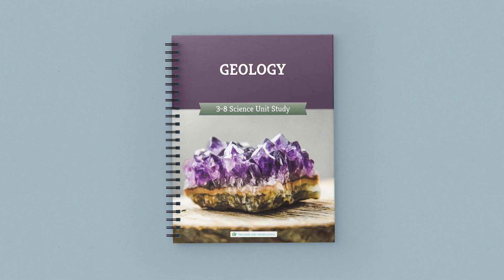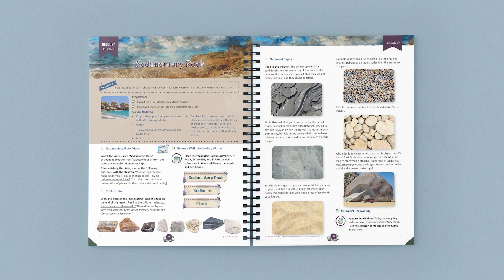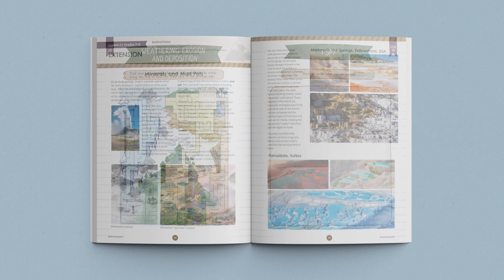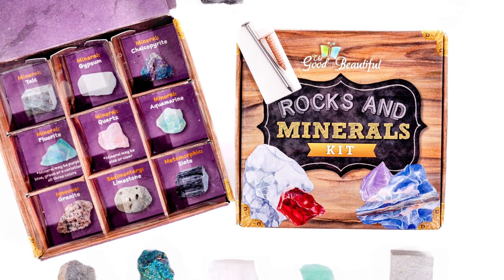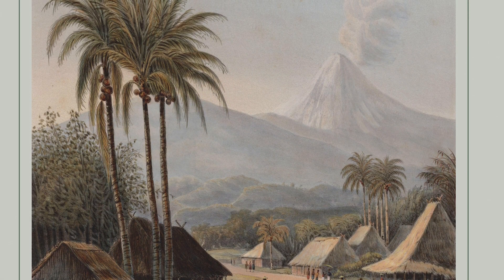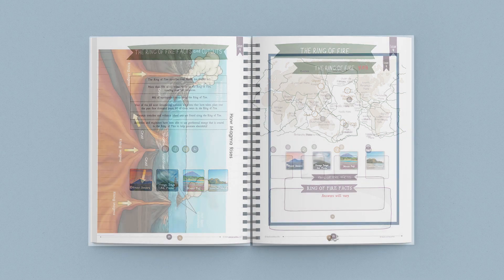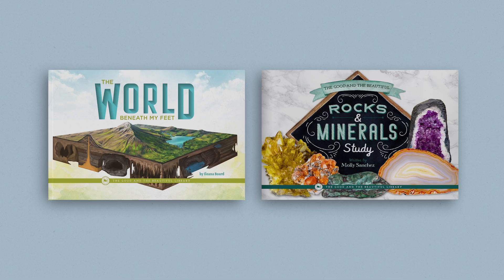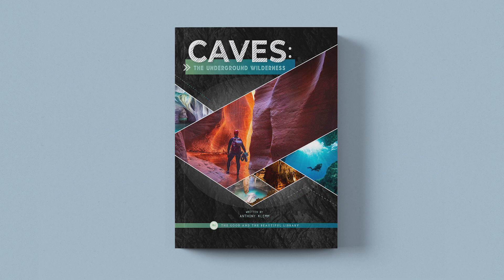Geology Flip Through | The Good and the Beautiful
Dig into geology! 🌋 Explore volcanic eruptions, precious gems and geodes, metamorphic rocks, and more in our newly updated Geology homeschool science unit! Geology now comes in a colorful, bound coursebook with student journals that keep your young scientists excited and engaged. Leave any questions or comments about the course below!

(0:00) Introduction
(0:24) The Course Book
(0:46) Student Journals
(1:06) Rocks and Minerals Kit
(1:22) Example Lesson
(2:05) Optional Book Pack
(2:36) Sneak Peek at Additional Pages